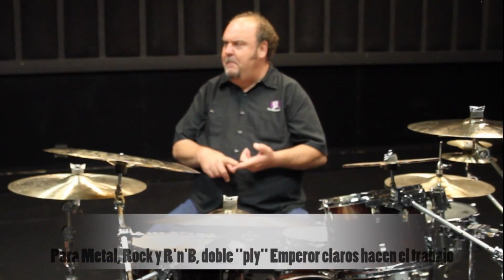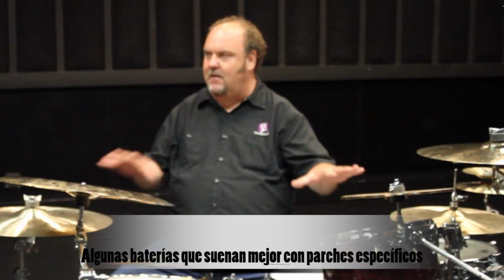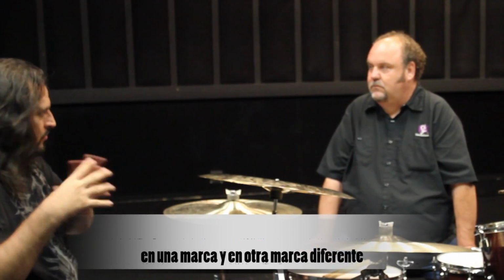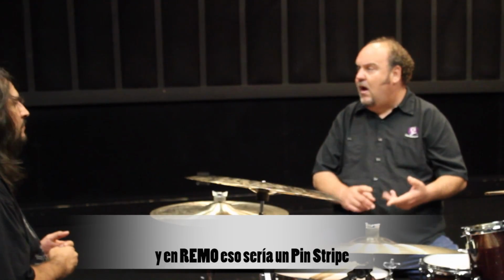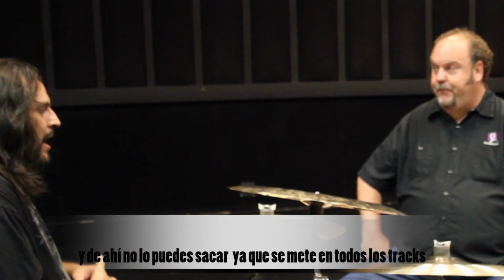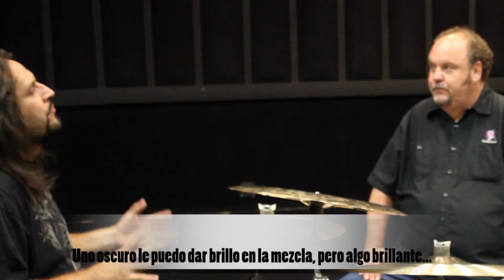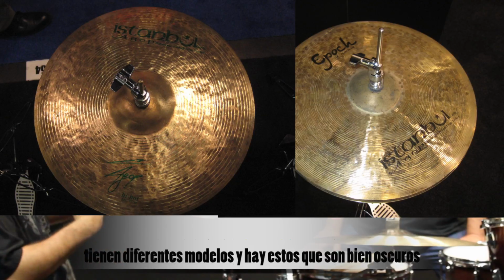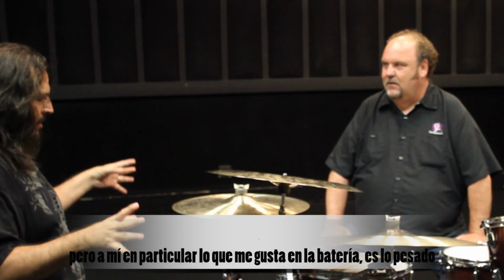DESDE LAS PERILLAS#14_Técnicos de Batería vid 3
Video 3: Conversando con Mike Rose, técnico de batería que ha trabajado con bateristas como "JR" Robinson, Vinnie Colaiuta, Kenny Aronoff, Luis Conte, Harvey Mason y Scott Crago entre muchos otros, acerca del arte de trabajar con baterías y ponerlas en su sitio para aprovecharlas en su máximo potencial al momento de grabar en estudio.